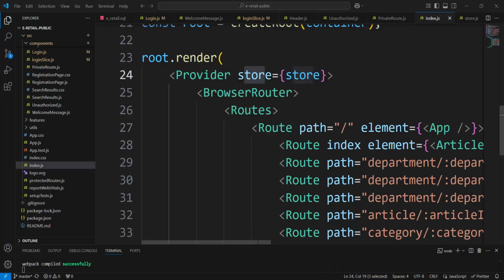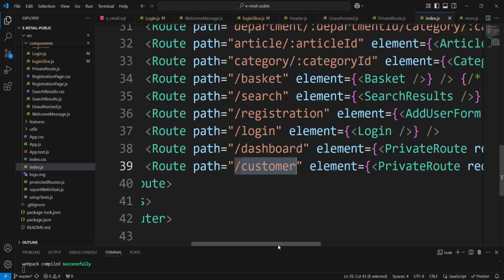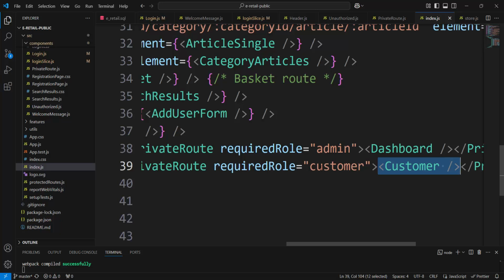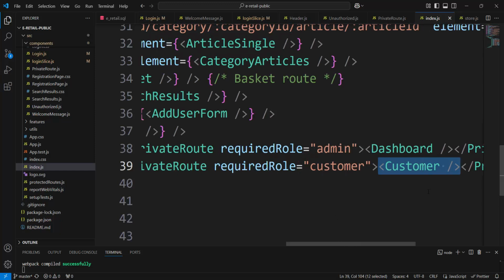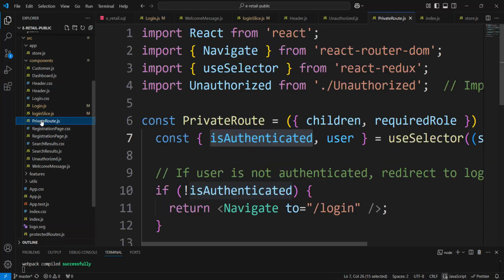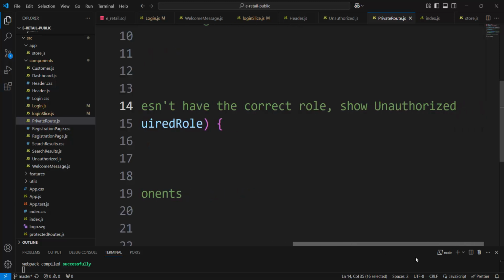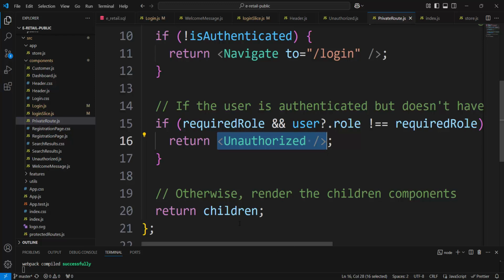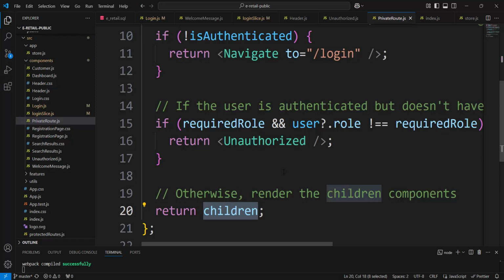Authentication and Authorisation Part 8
Express.js authentication

JWT authentication tutorial

User authentication backend

Protect routes in Node.js

OAuth and token-based authentication

Video Description:
Welcome to Part 8 of our Authentication and Authorization series! In this episode, we focus on enhancing user authentication with improved security measures, role-based access control, and API protection techniques. Learn how to implement secure login, manage user roles, and safeguard sensitive data using Express.js and JWT. Watch now and take your app security to the next level!